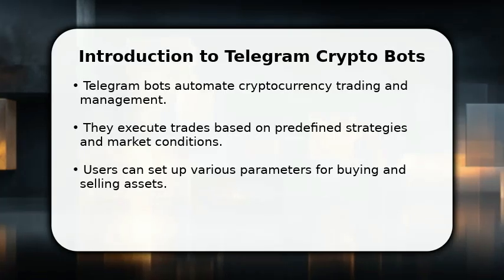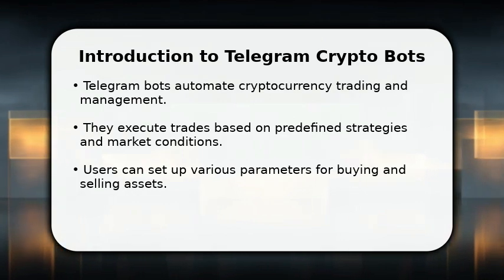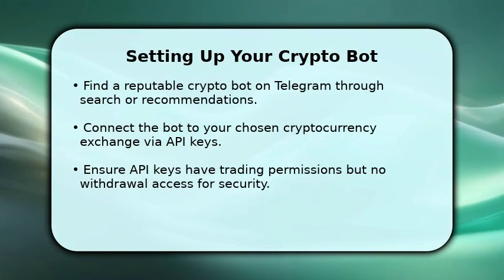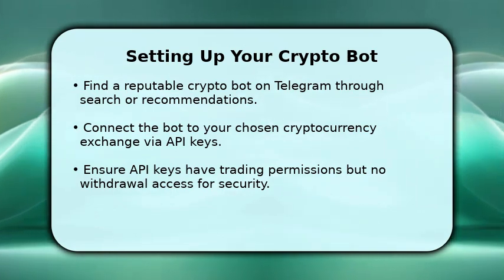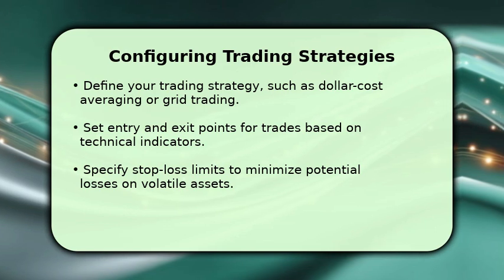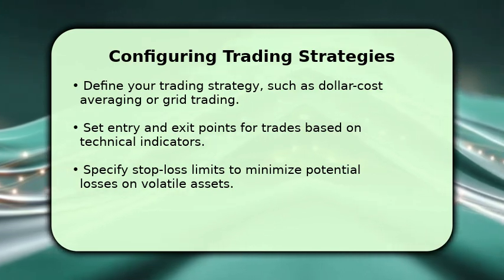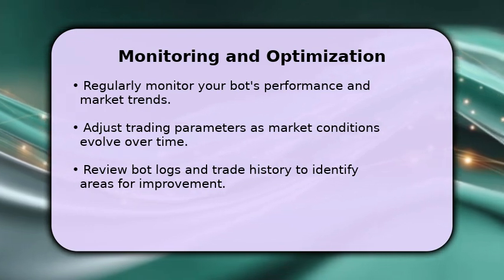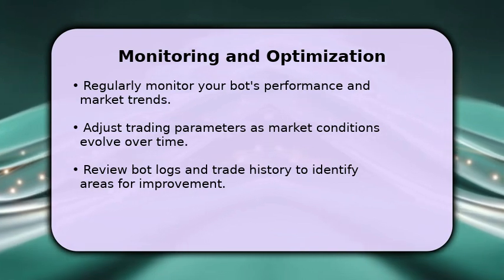How to Use Crypto Bot on Telegram (Only Way)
▸ (f) In this video, we will show you how to use a crypto bot on Telegram. A crypto bot is a program that can help you make informed investment decisions and automate your trading process. We will cover the steps to set up and use a crypto bot on Telegram, including how to choose the right bot and how to customize its settings.

crypto bot, telegram bot, investing with bots, automated trading, cryptocurrency trading, bot for telegram, how to use crypto bot, telegram crypto bot, crypto bot tutorial